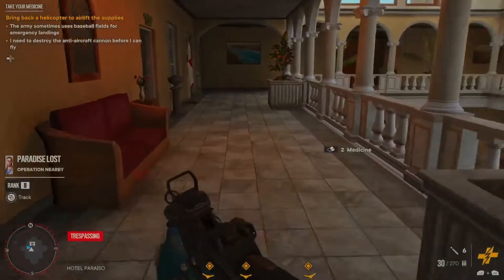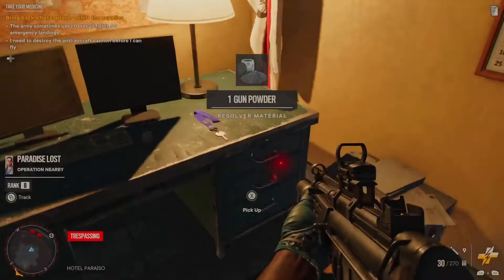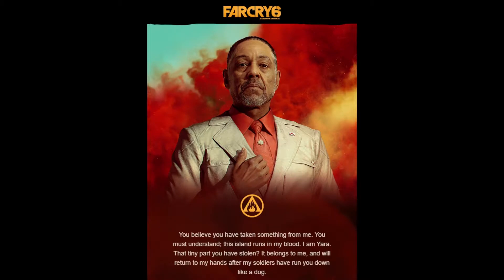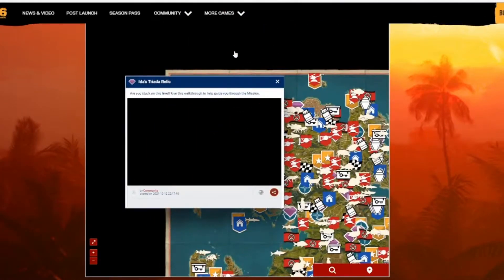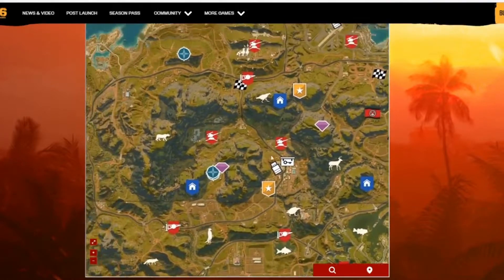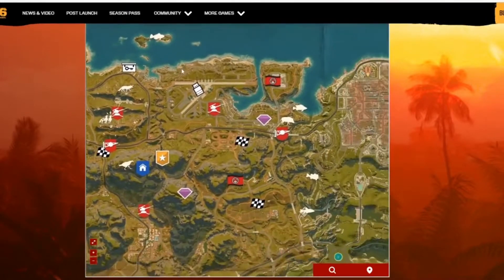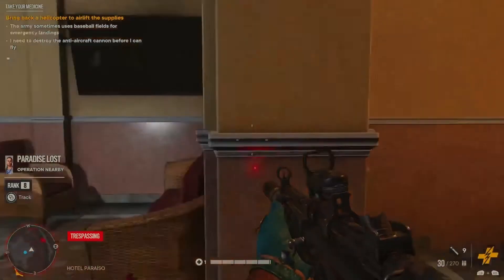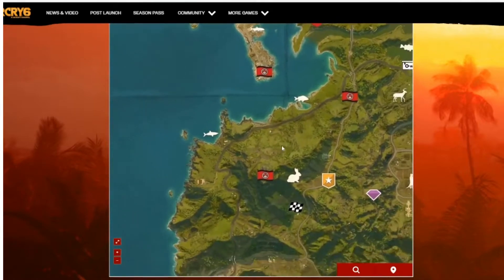FAR CRY 6 | EXCLUSIVE MAP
WELCOME TO THE CHANNEL IN THIS QUICK VIDEO I SHOW YOU GUYS HOW YOU MIGHT HAVE THE FAR CRY 6 MAP WITH ALL LOCATIONS IF YOU HAVE ANY QUESTIONS DROP A COMMENT DOWN BELOW OR DM ME ON IG OR TWITTER THANKS FOR YOUR SUPPORT DONT FORGET TO CHECK YOUR EMAILS.